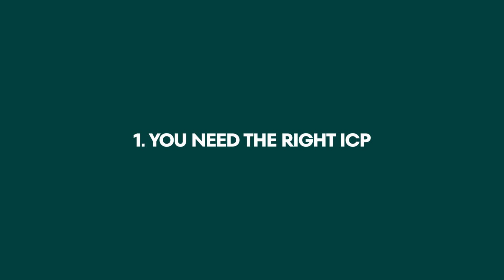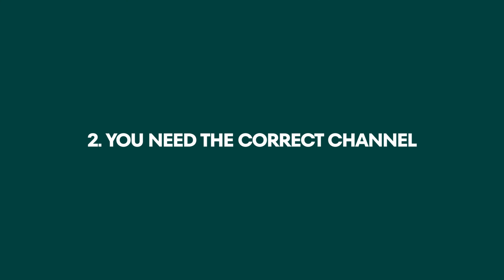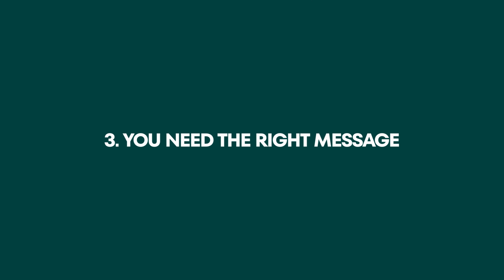The BEST B2B SaaS sales funnel in 2025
Watch how I helped a B2B SaaS startup add $600K ARR in 6 months using a funnel we launched in 1 day

Read my book breaking down how to add +240K ARR in 6 months

*Recent student interviews:*

*My story*